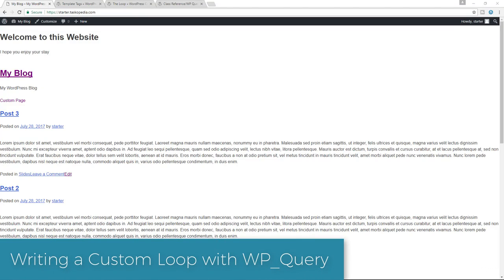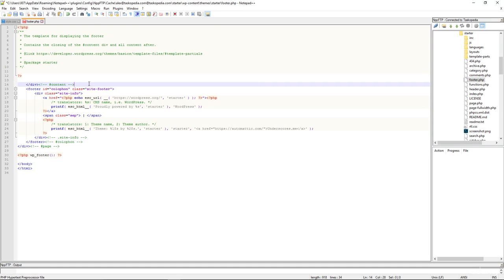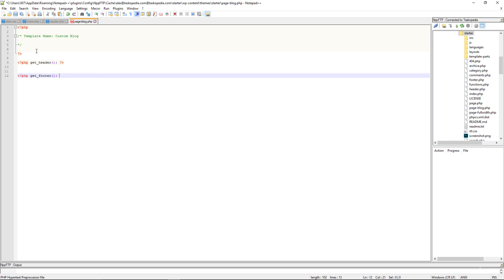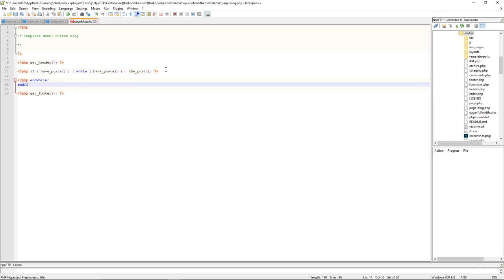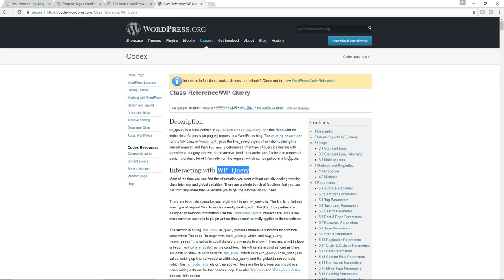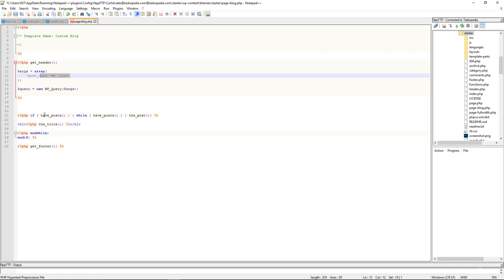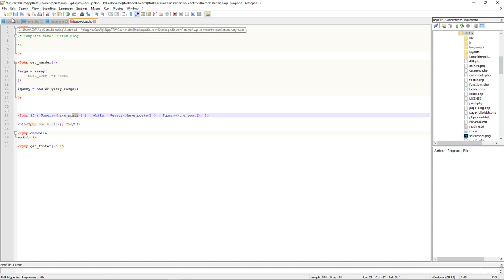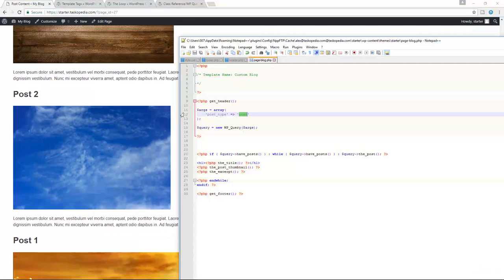[INTERMEDIATE LEVEL] Lesson 19 : Writing a Custom Loop with WP Query [Mini Wordpress course]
Do you want to become a WordPress developer? Would you like to learn how WordPress truly works behind the scenes to display content on your Website?  This course aims to provide you with the basic skills needed so you can begin to customize WordPress and make it work the way you want it to.

* Quick Summary of What You Will Learn

This course may have 'mini' in its title but there is nothing mini about what you are going to learn. In this course, you will learn :

- How WordPress works behind the scenes to display content on your website
- How to build your own custom page templates
- How to write WordPress functions
- How to work with WordPress template tags
- How to create custom image sizes
- How to regenerate thumbnails

We are going to use a starter theme (underscores) to get the ball rolling but before that I will show you how to create a FTP account and how to setup a very popular text editor known as Notepad ++ so you can begin to edit your WordPress files.

The second section will introduce you to the core template files that you will find in every WordPress theme and also the WordPress template hierarchy which determines what template file displays content.  You will finish the section by writing your very first WordPress function and  developing your very first page template.

** The WordPress Loop **

The WordPress loop is the single most crucial and important function of WordPress and in section 3, you will learn exactly how it works and how you can modify the loop to customize how your post and page content are displayed. You will also learn about template tags and how they are used to display content. You will also learn how to write several custom WordPress loop queries.

In section 4, you will learn a variety of WordPress development skills such as
- How to create a clickable hyperlink from your post title
- How to customize the WordPress excerpt
- How to create a custom image size

We will round up the course in section 5 where we will work directly with CSS and HTML code to design the layout of our web page.
Enroll in this course today and begin to acquire some WordPress development skills.

- Develop and write their own custom WordPress functions
- Design and build their own custom WordPress page templates
- Understand how the WordPress loop works
- Create their own custom image sizes

- Basic WordPress skills
- HTML
- CSS
- PHP is helpful but not required

- Students who want to learn how WordPress works behind the scenes
- Web developers who want to learn WordPress development skills
- Students who want to learn how to create custom WordPress templates and functions